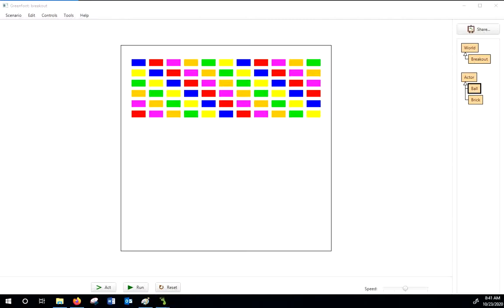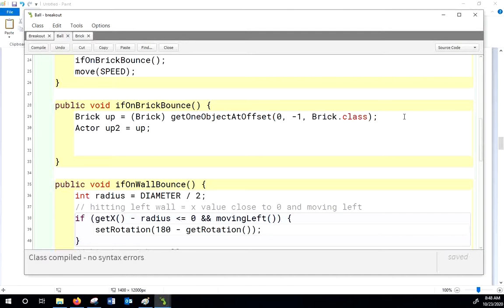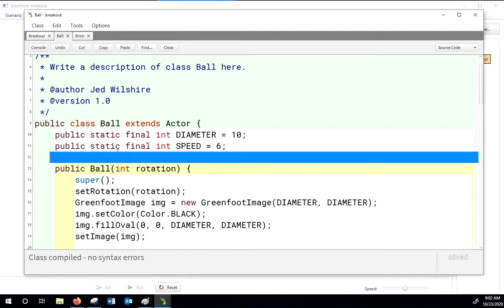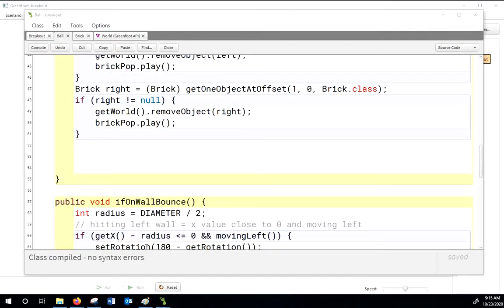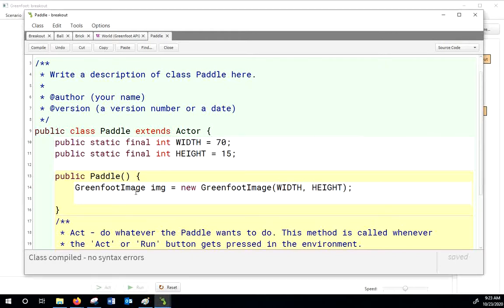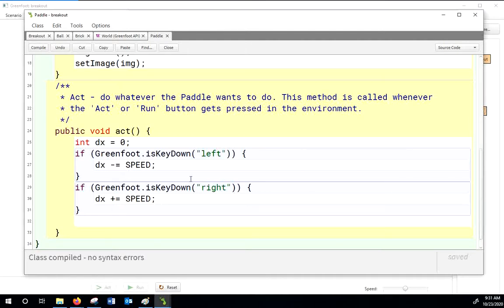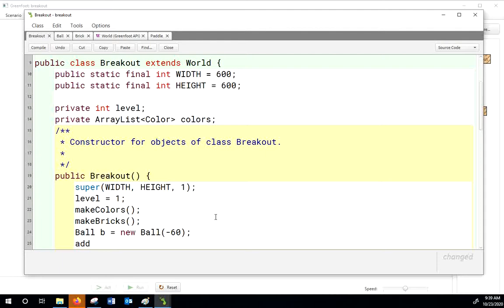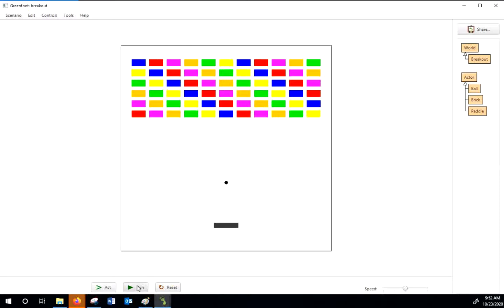Breakout part 2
In this video, we finish the basic version of our Breakout game in Greenfoot. We conclude by challenging the viewer to add more levels and detail to complete the game.